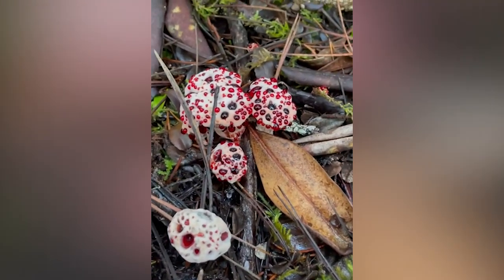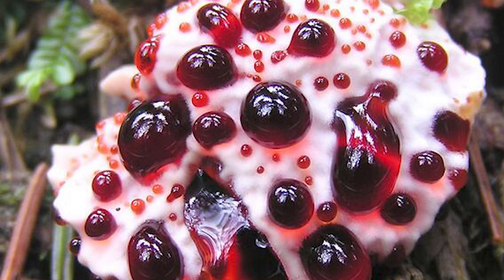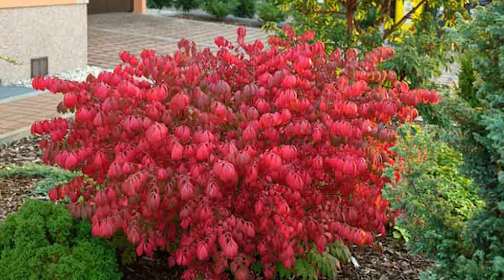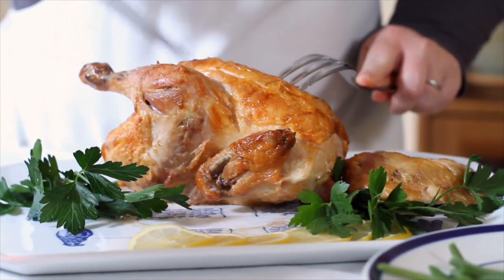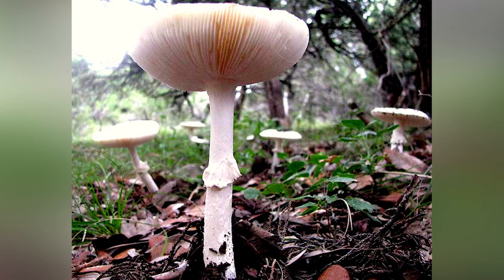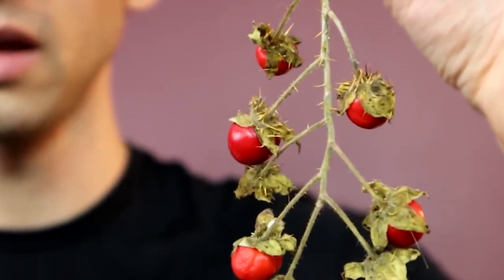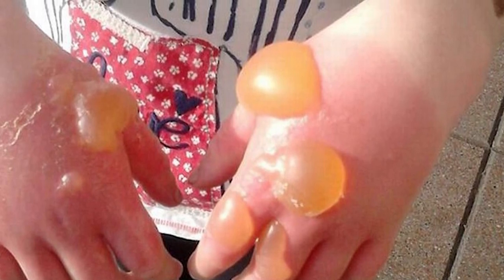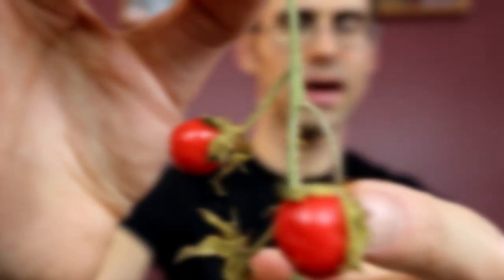Top 5 Bizarre And Truly Scary Plants You Never Knew Existed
Nature keeps surprising us every time we discover its vast abundance. In today’s video, we'll take a look at some of the most bizzare and scary plants you never knew existed. Brace yourself because this ride will be like none other before we will go back in time to the ages of Moses and the burning bush and a lot more Stay tuned!

Chapters:

00:00 Intro
00:21 Hydnellum peckii
02:16 The burning bush
03:46 The destroying Angel
05:29 The porcupine tomato
07:10 The giant hogweed